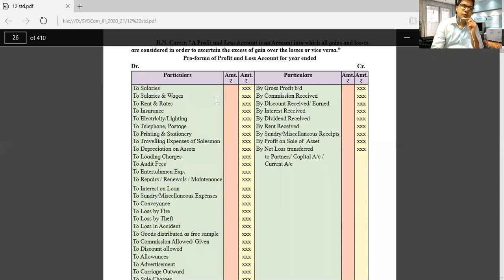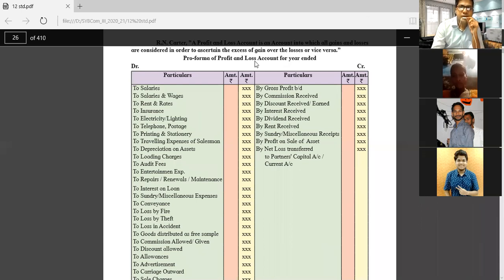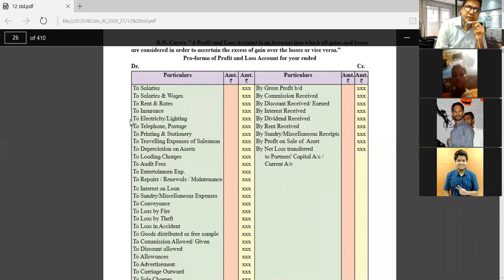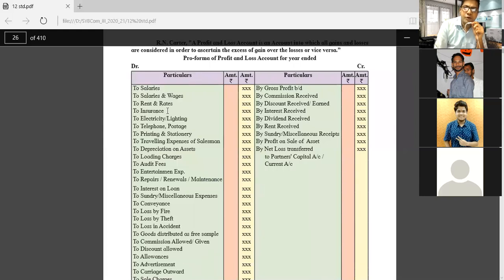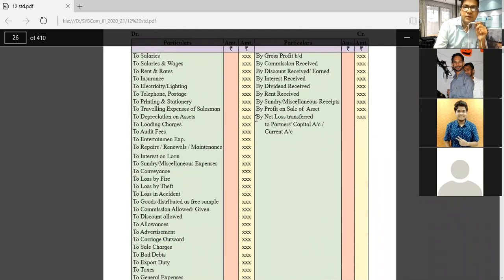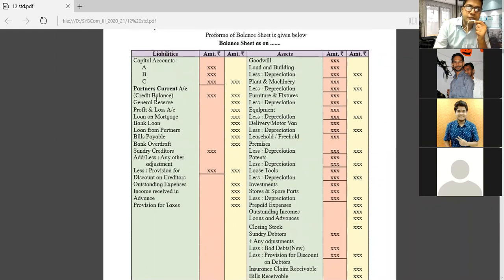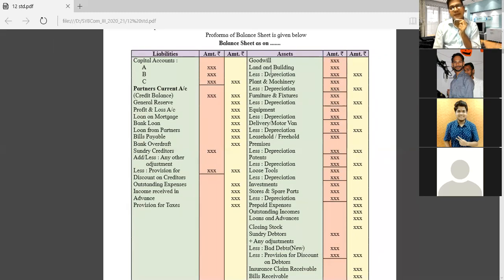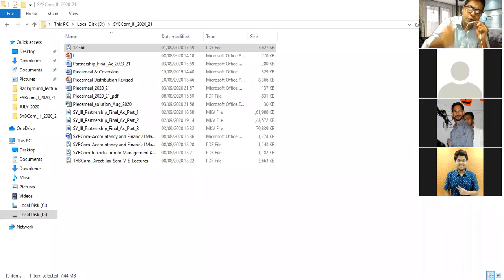SY III Partnership Final Ac Part 4